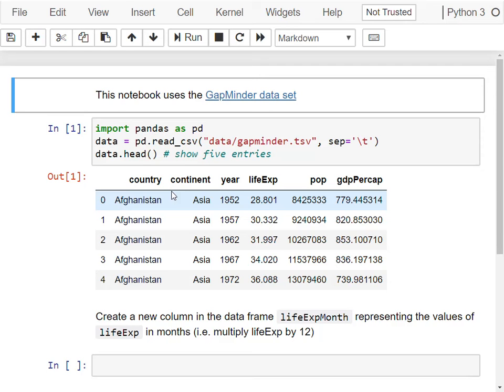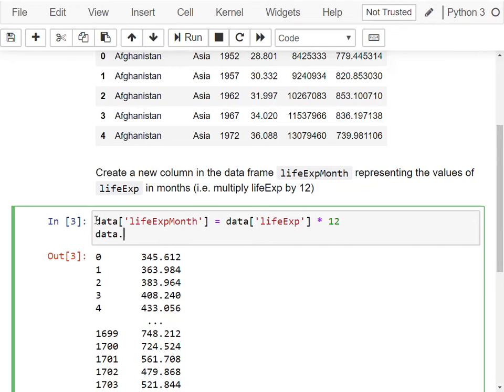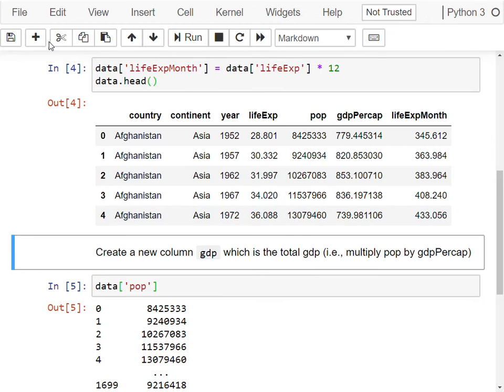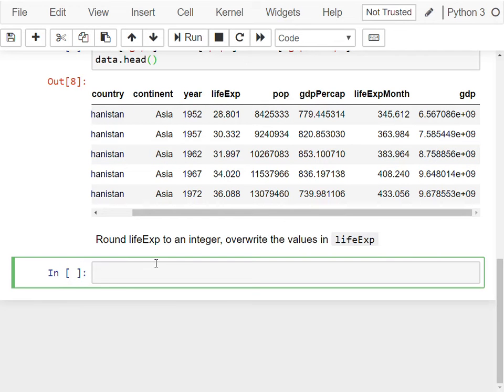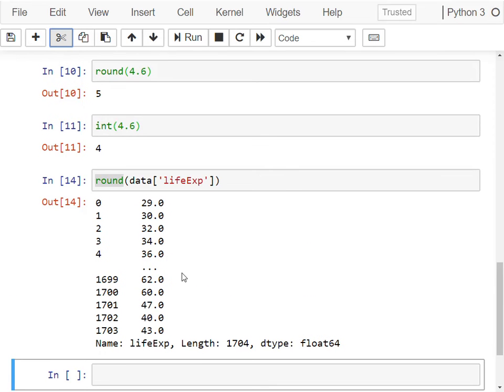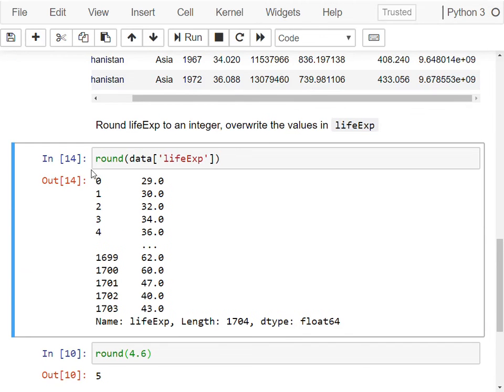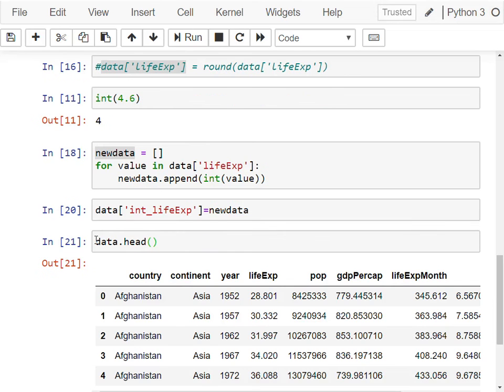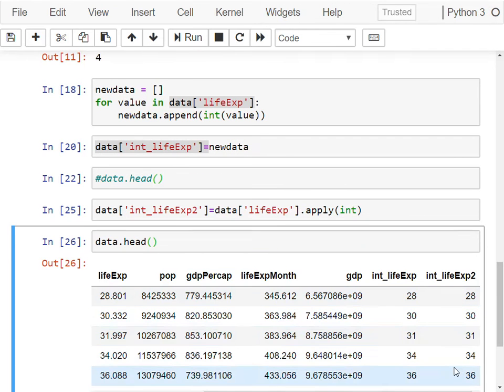Warmup - Operating on data in Pandas